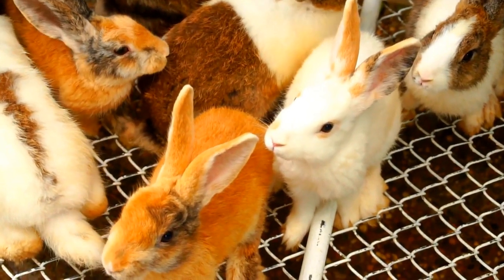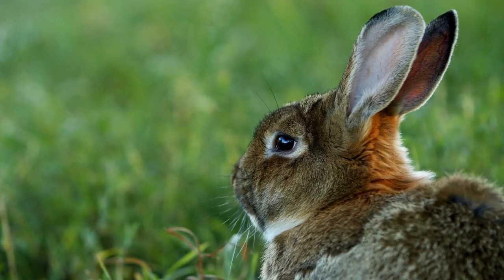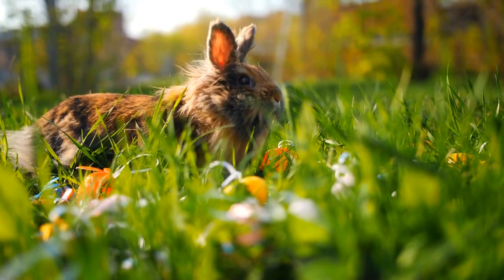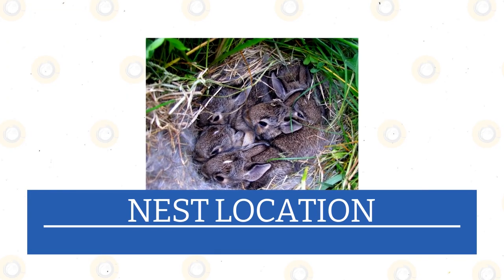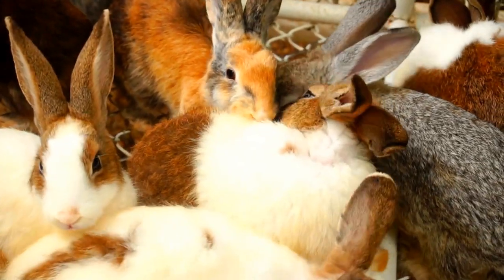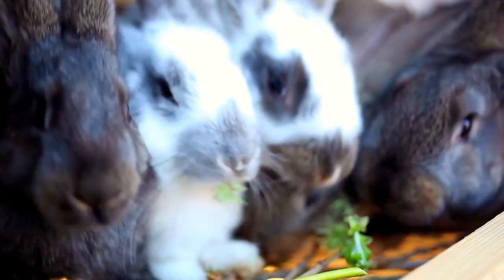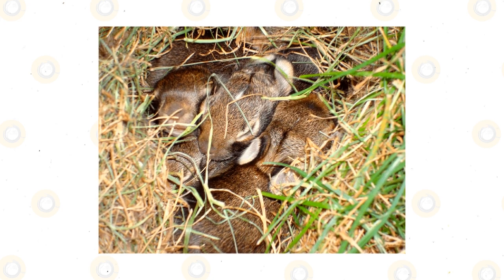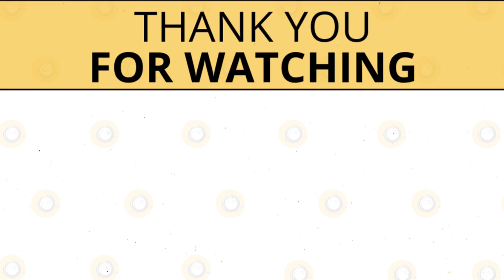Do Rabbits Nest In The Same Place Each Year?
There is a big contrast between the farmed bunnies you are familiar with and the wild rabbits who jump around your yard dropping their small pebble excrement all over the place.

These wild rabbits will build a nest for their young in an area with taller grass. This is done to safeguard the children. Despite appearances, the mother has not abandoned her baby bunnies. She will only come to see them once in the morning and once at night. This is done for nursing purposes.